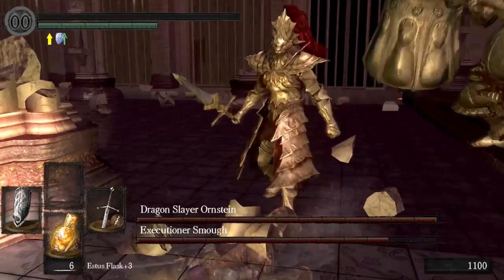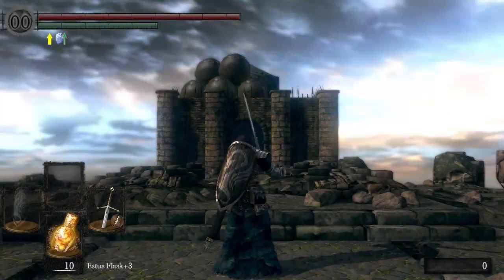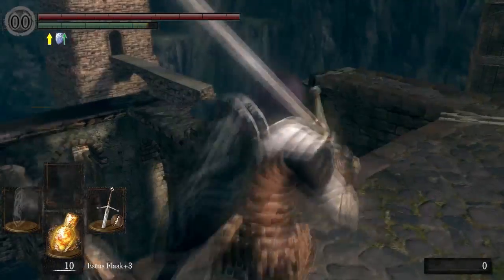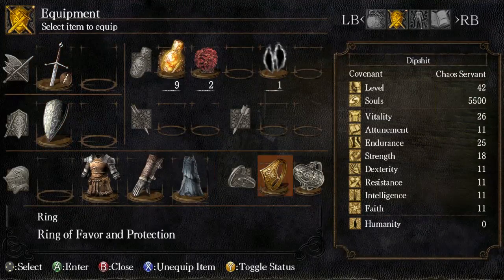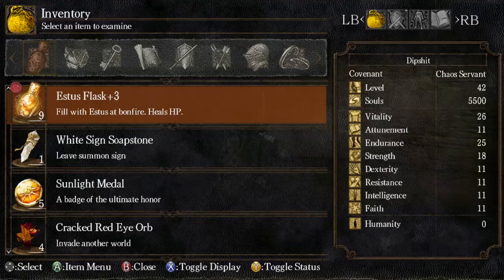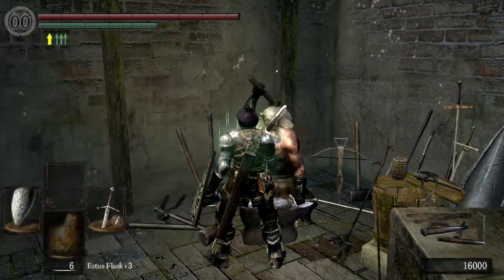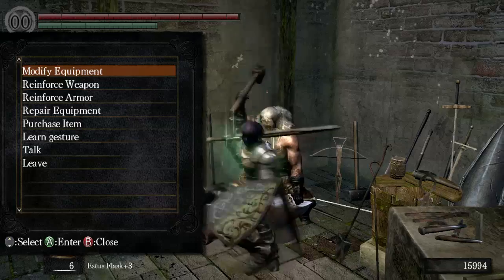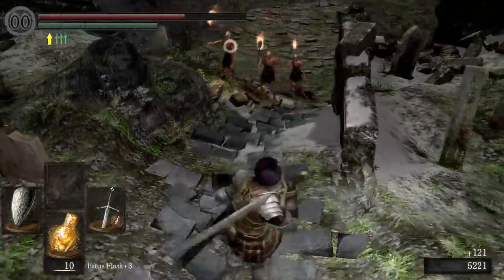Digi Bros - Dark Souls, ep. 15: Grinding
After some lackluster attempts at defense against Ornstein and Smough, Vic finally starts sequence breaking to beef up.